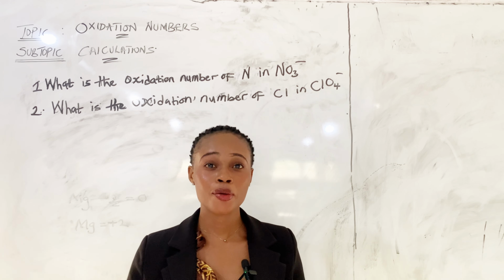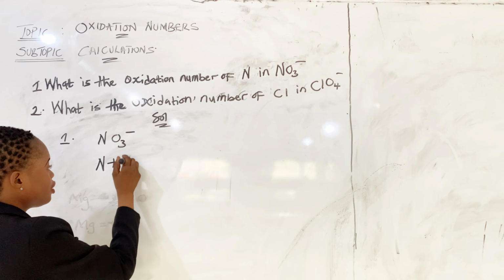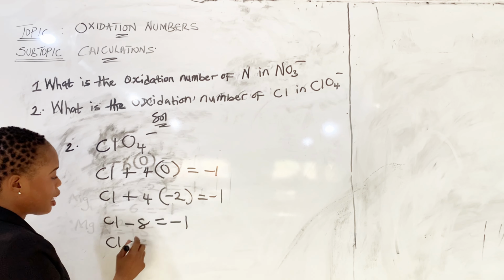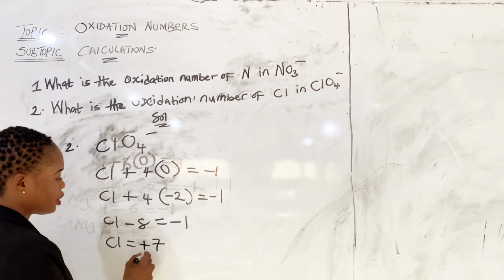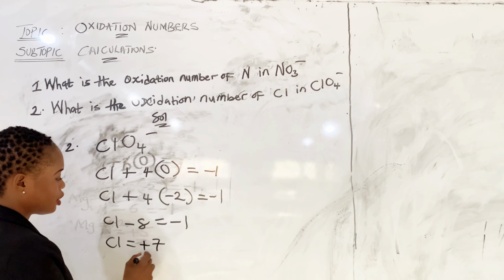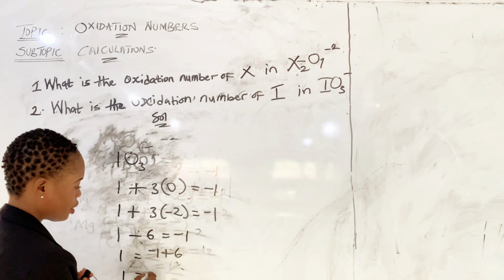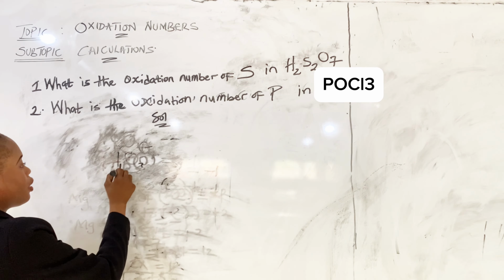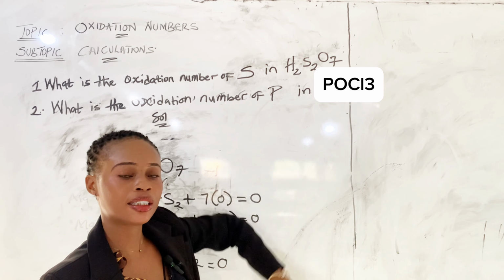HOW TO CALCULATE OXIDATION NUMBERS EASY!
"Master the art of oxidation number calculations with this introductory tutorial! In this video, we'll break down the step-by-step process of calculating oxidation numbers, providing clear examples and solutions to help you understand this fundamental concept in chemistry.

Whether you're a chemistry student, teacher, or tutor, this video is perfect for you. Our calculation-based approach will help you grasp the principles of oxidation numbers and apply them to various chemical reactions.

Key topics covered in this video include:

Oxidation number calculations
Step-by-step examples and solutions
Introduction to chemical reactions and oxidation states